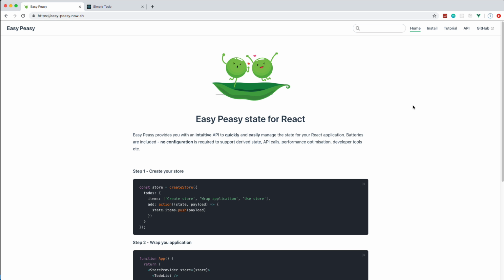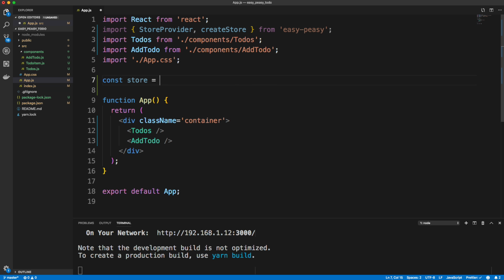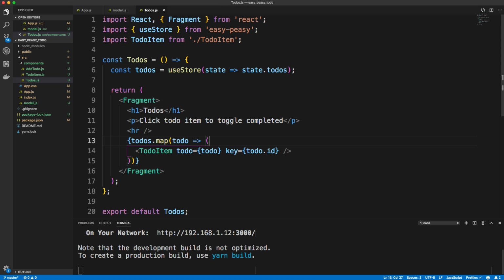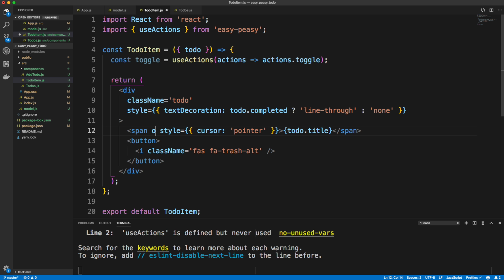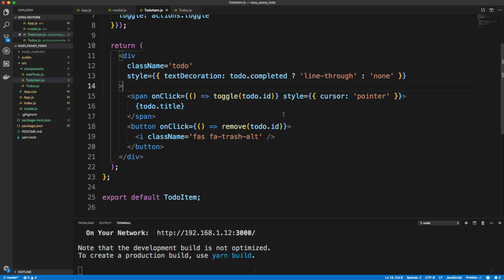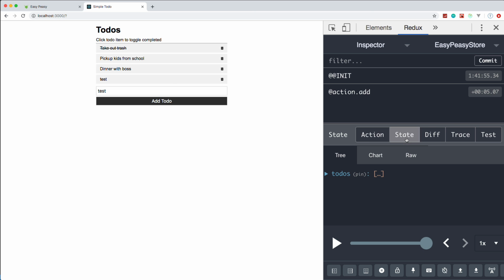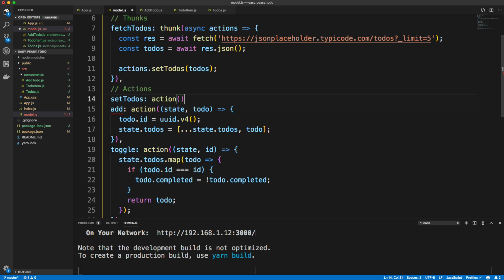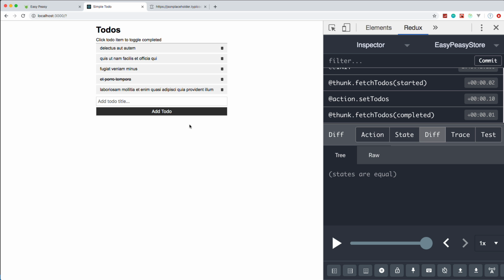Easy Peasy React State Management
Easy Peasy simplifies Redux state management and takes away all of that annoying boiler plate. Well take a look at how to get going with it.